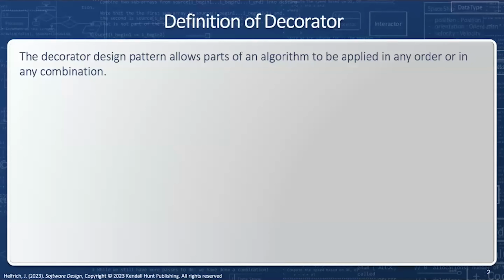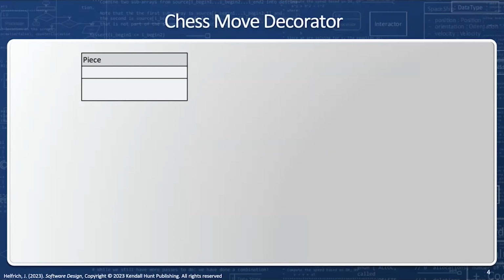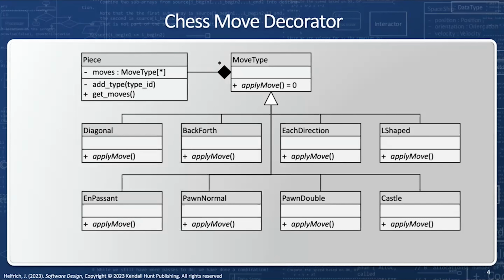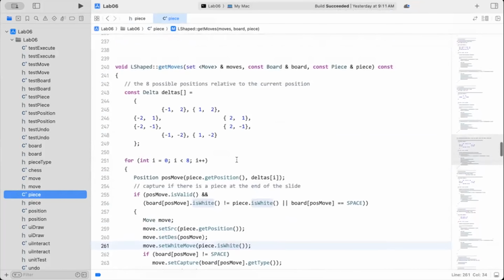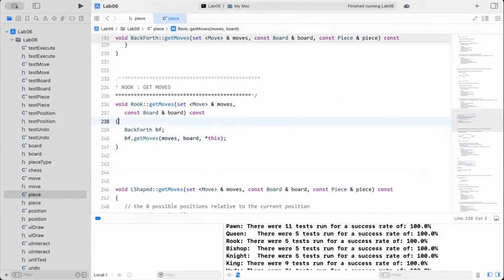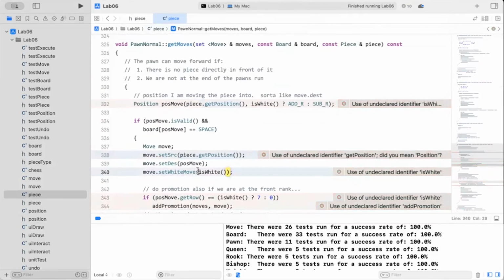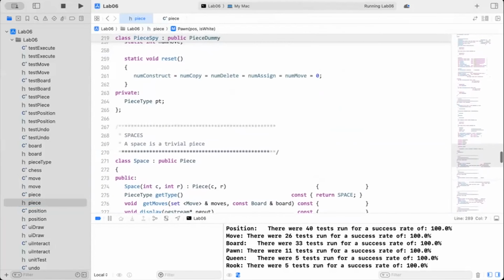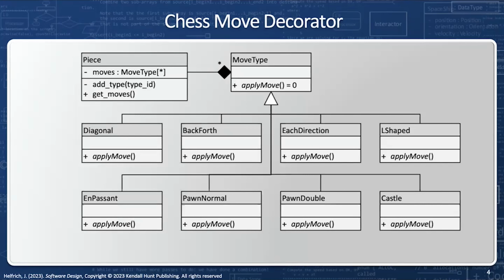Algorithm Abstraction - Decorator applied to Chess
An example of applying the Decorator design pattern to the game of Chess. Specifically, how a piece can generate its set of possible moves.

0:00 Introduction
0:21 Definition of Decorator
0:51 Chess Problem
1:27 Chess Decorator Class Design
2:04 Chess Decorator Object Diagram
2:31 Implementation - Decorator Class
3:04 Implementation - Knight Decorator
3:43 Implementation - Knight Integration
4:06 Implementation - Bishop and Rook
4:51 Implementation - Queen
5:03 Implementation - Pawn and King
6:16 Implementation - Integration
7:27 Conclusion